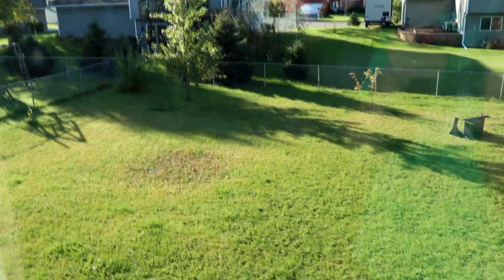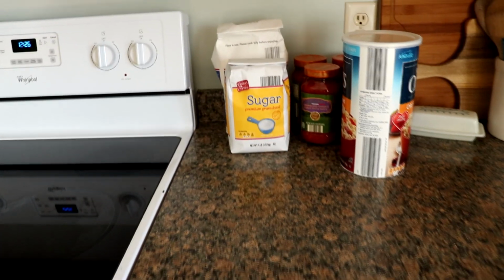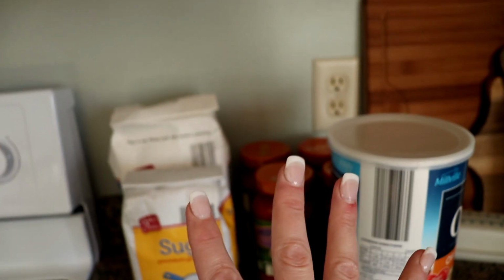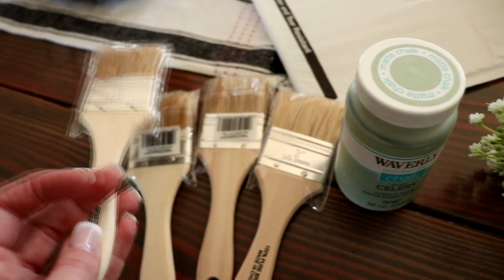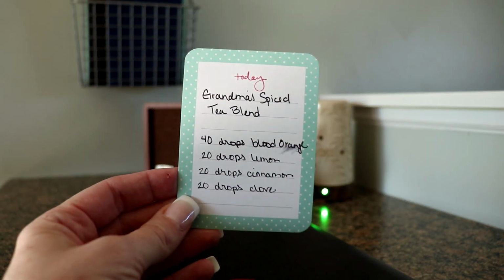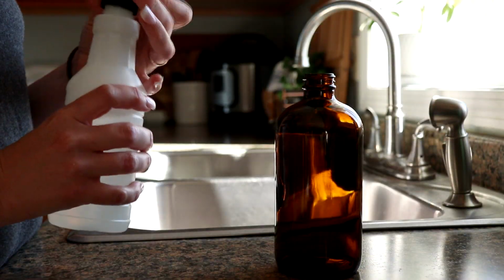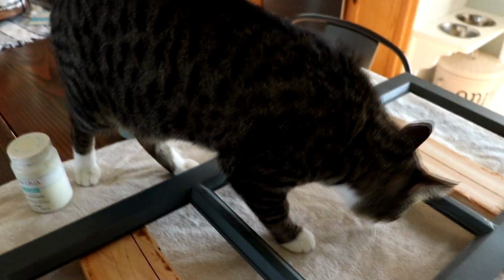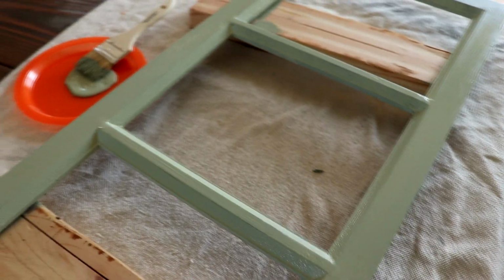Vlogtober 2019 Day 10: I Need To Get Out!!! (Laundry Room Makeover Projects)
Just a typical Monday! I share my DIY cleaning recipes as well as a diffuser blend I created for Fall. It smells so good! I’m also working on some laundry room makeover projects. 😁 Vlogtober 2019 here I come!

Use Code: BOREDORBANANASFREE for a $40 gift card towards your next purchase.

Miracle Stain Remover Directions:
Add 2 parts peroxide and 1 part original dawn dish soap to a spray bottle and swirl to mix together. To remove stain saturate stain with mix and sprinkle with baking soda. Work the baking soda into the fabric and let it sit for an hour. That’s it!!!

My Equipment:
*Vlogging Camera:
*My DSLR Camera:
*Editing Software: